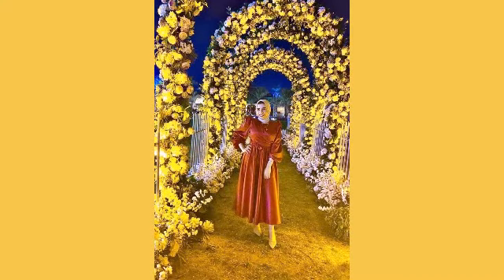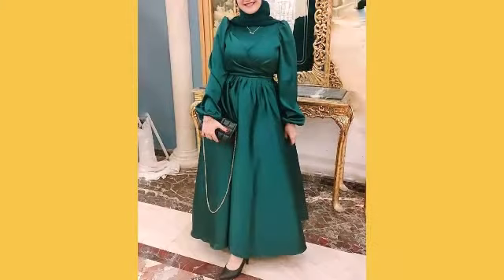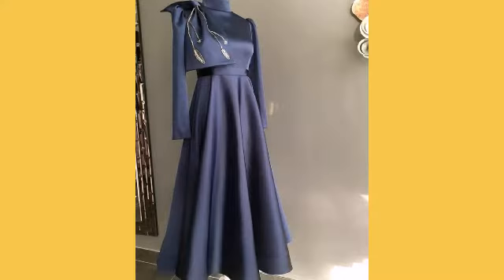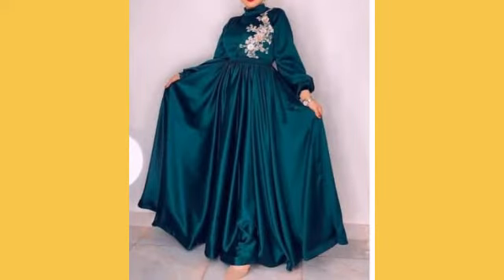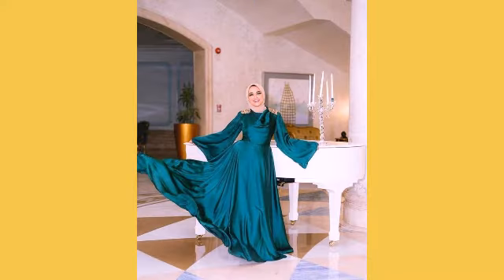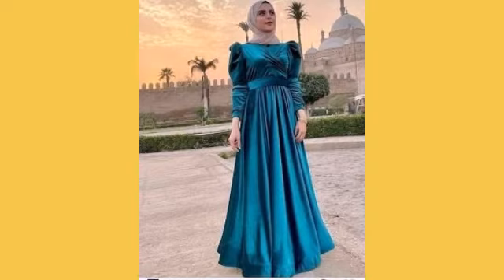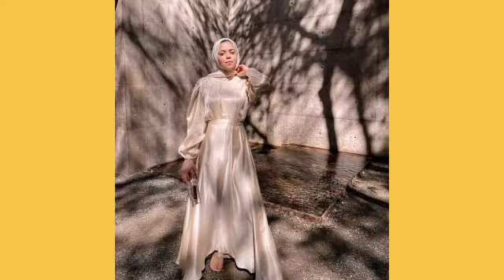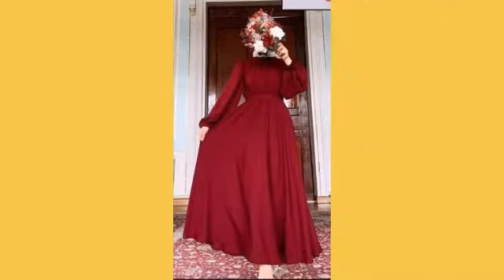silk stain long hijab maxi trendy fashion causal wear